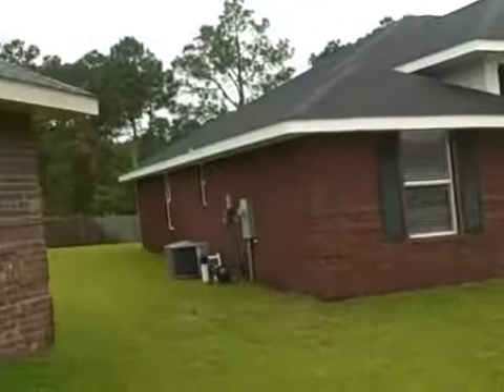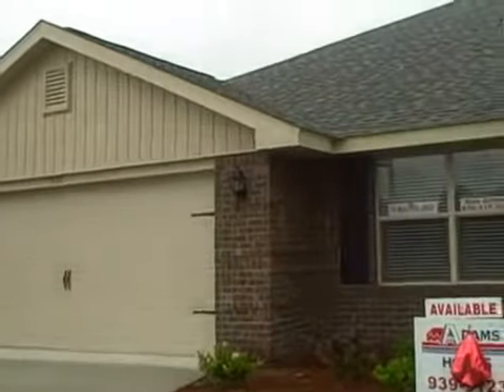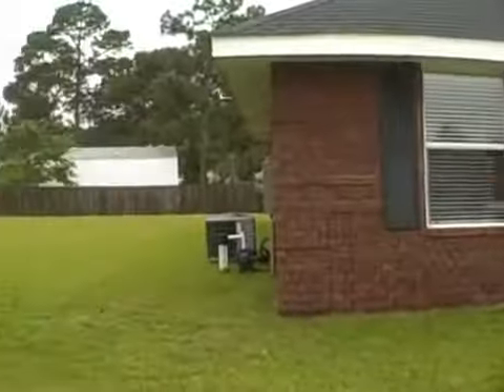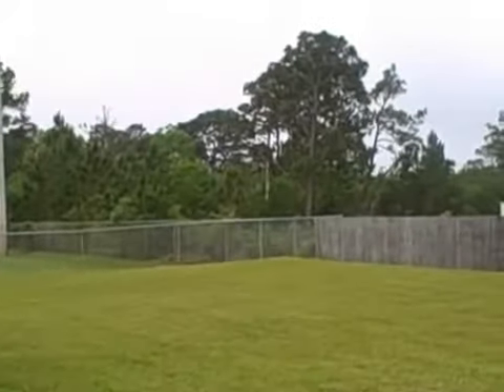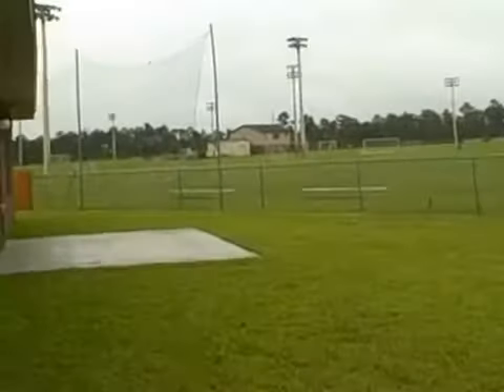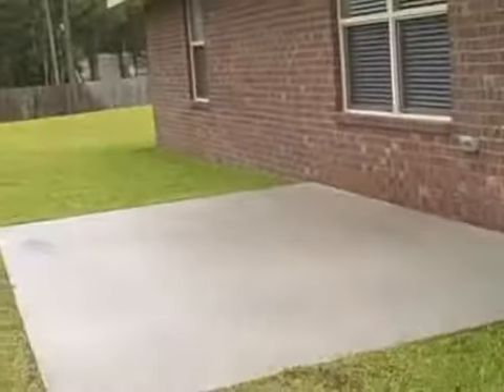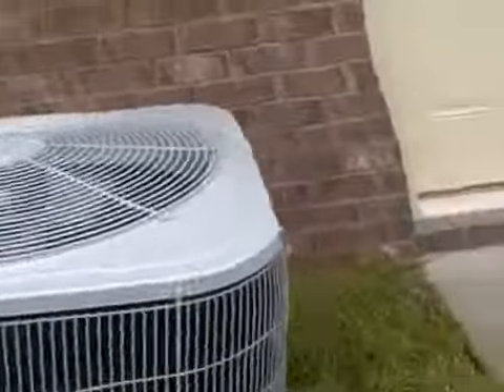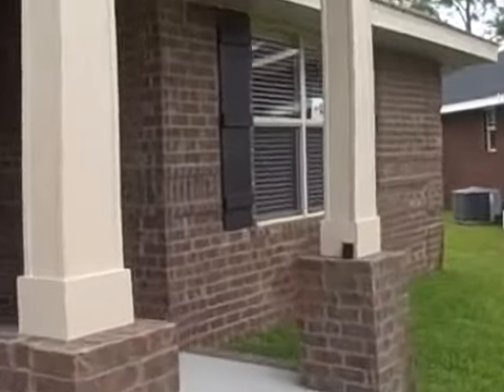1336 pounder Navarre Florida